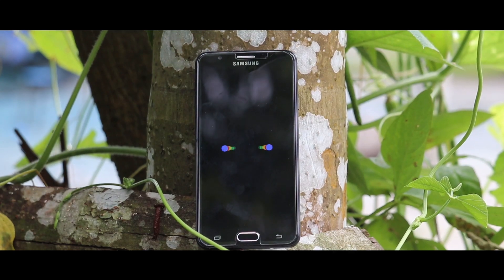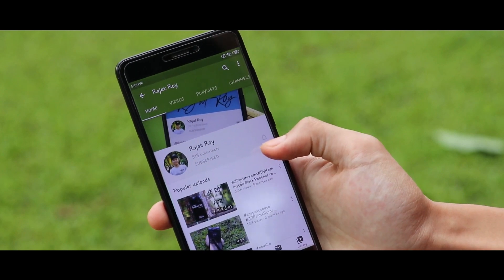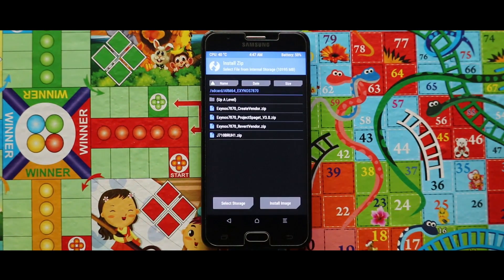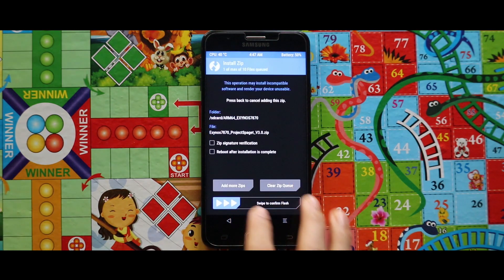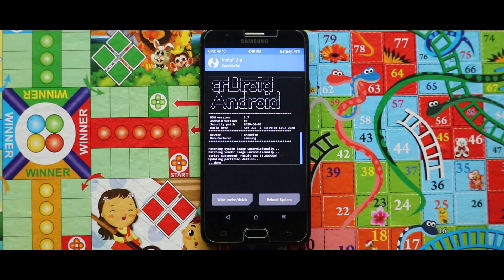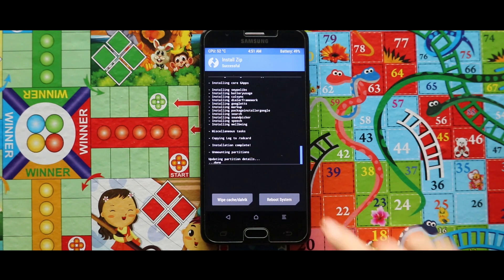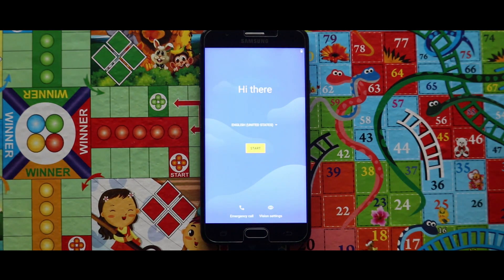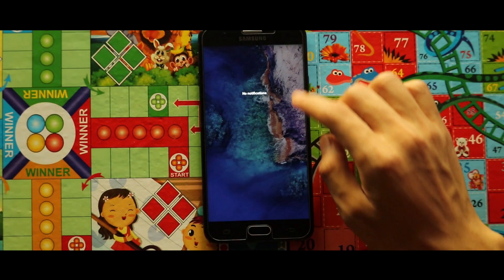CrDriod 6.7 Beta Rom for J7 Prime And Also-J7 Pro,J5 Pro,J6 2018,A3 2017,J7 Next,J7 2016,J7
INSTALLATION

  • You need to have vendor partition in your device.
  • Wipe system, data (clean install recommended), vendor, dalvik&cache and cache
  • Flash rom zip (YOU DONT NEED TO FLASH ANY VENDOR, the vendor is inbuilt in the rom)
  • Flash GAPPS
  • Reboot